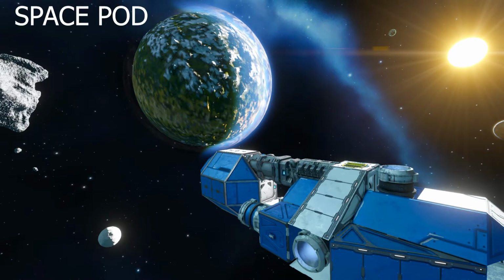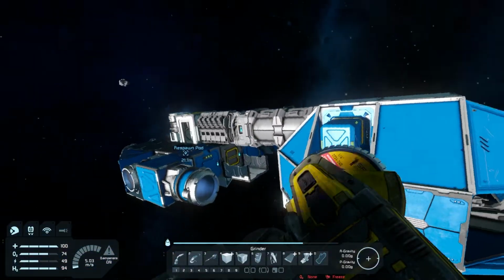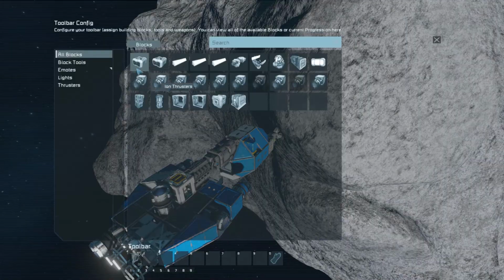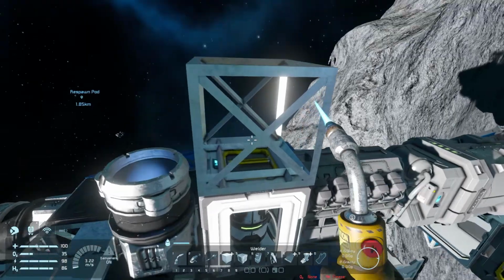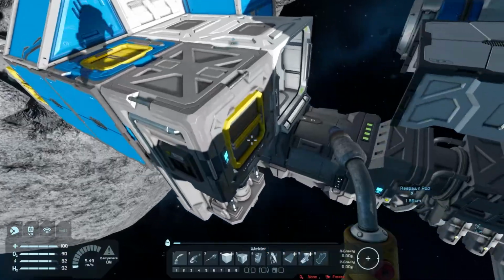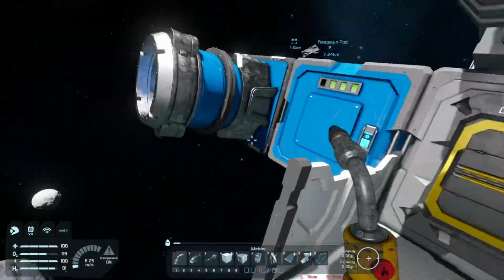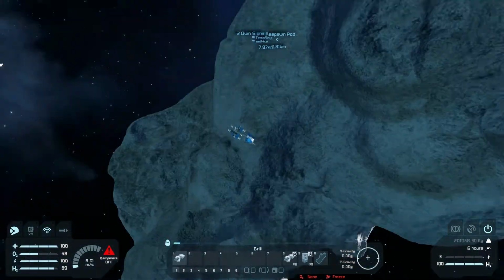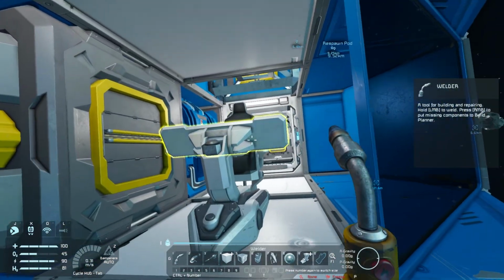Full Space Pod Tutorial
Start quickly, don't get lost in space.

1. Claim the starting pod
2. Start with zero hand mining
3. Get production started
4. Get power handled
5. Search for ores
FAST

Phase 2 Blueprint to use as guide or project.
(Also available in a 5 drill version for official servers)

Suggested Mods (made by me):
Voxel Teleport System, makes it easy to mark your ores, then you can teleport them home!

PCD Power Cell Discharger, use power cells for power without having to reweld yourself.